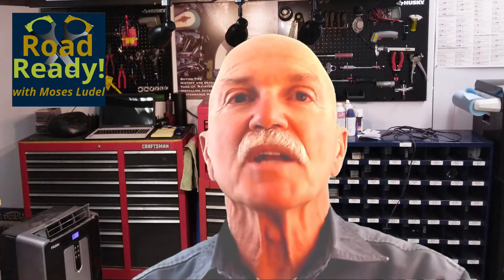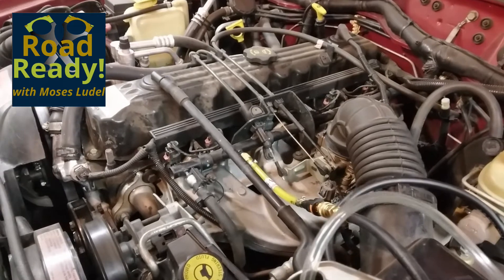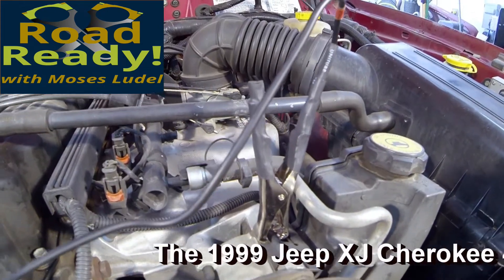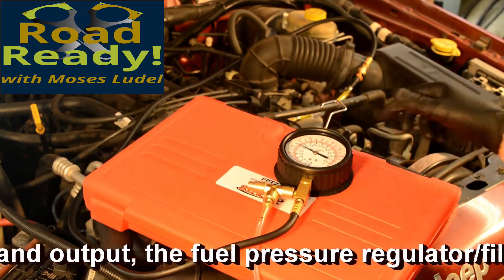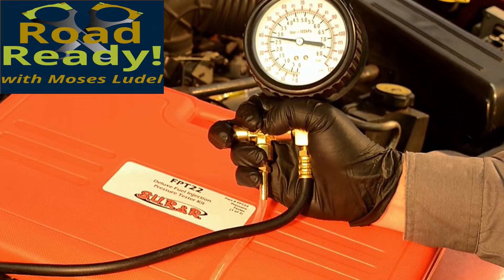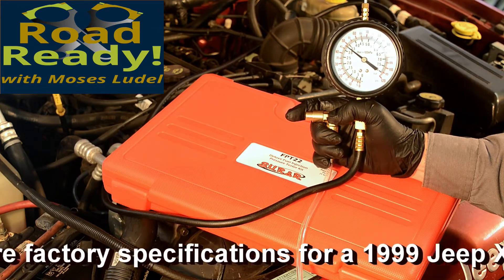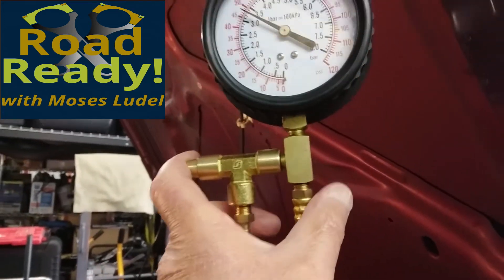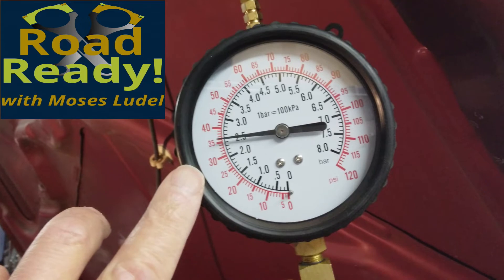Road Ready Episode 8: Testing the EFI Fuel Pressure and Volume at the Fuel Injectors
An EFI gasoline engine needs spark and fuel at the right pressure and volume. In Episode 8, Moses Ludel demonstrates the quickest way to test fuel pressure and volume at the fuel rail. Using a quality test kit with adapters, he tap into the fuel rail test port on a Jeep 4.0L inline six.

This test is similar for all EFI engines with a throttle body or common rail fuel injection system.  You can diagnose whether the gas tank pickup sock, fuel filter, filter regulator and fuel pump are working properly in real time.  This test is pinpoint troubleshooting for fuel restrictions, a weak or defective pump, a defective anti-drainback check valve or even leaky fuel injectors.

Before you overland into the backwoods or remote desert, before you tow a trailer on a busy interstate, check your engine's fuel pressure and volume.  For tune-up and troubleshooting work, a fuel pressure and volume tester should be within reach of any technician or DIY mechanic. Be popular along the trail...Pack a test gauge kit for that Rubicon or Moab backcountry trip!